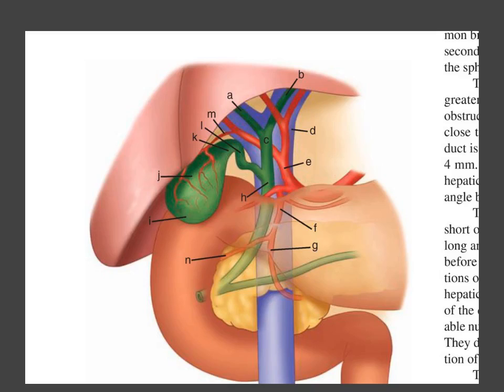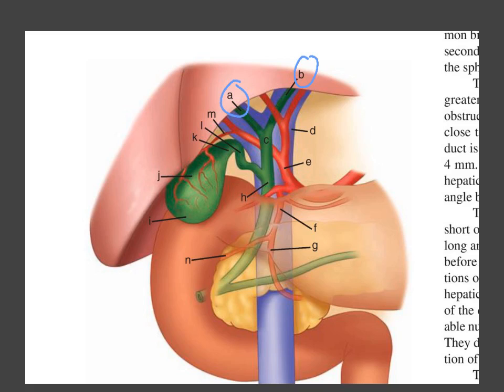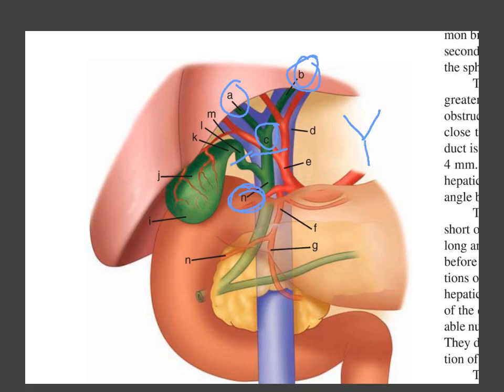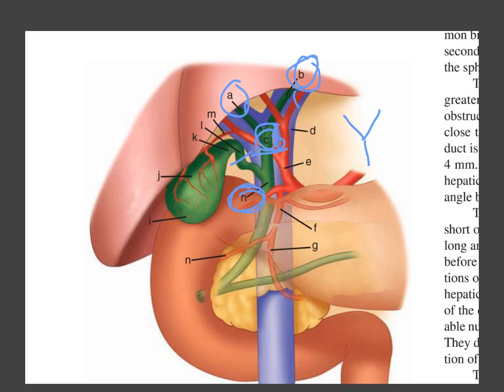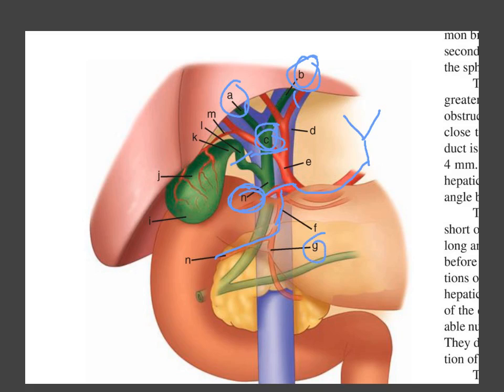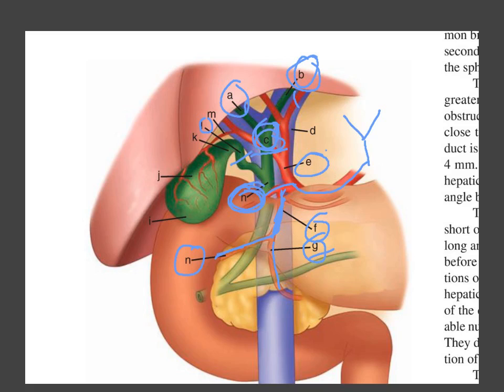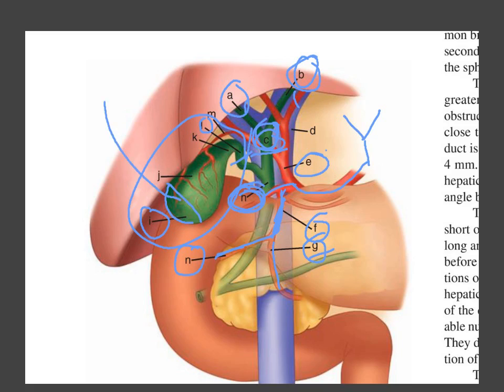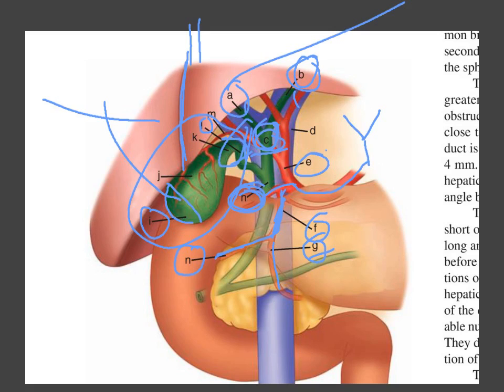gallblader (surface anatomy) -1-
Surface anatomy of gallbladder